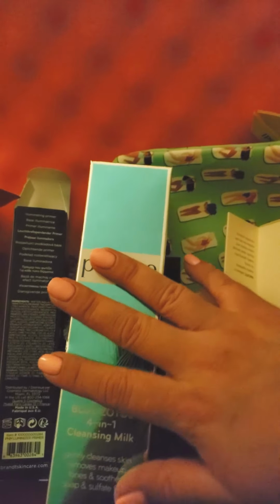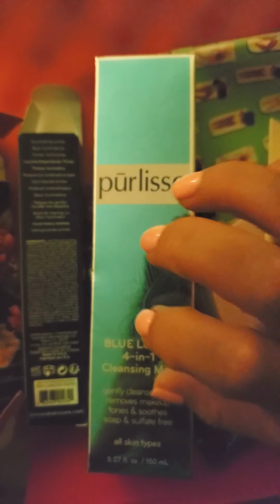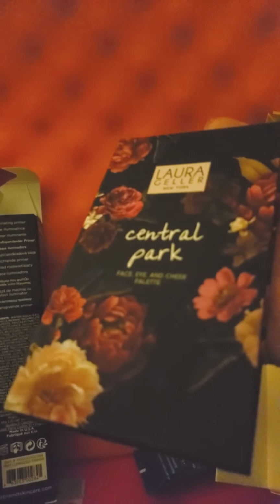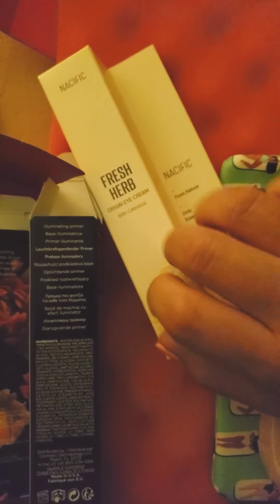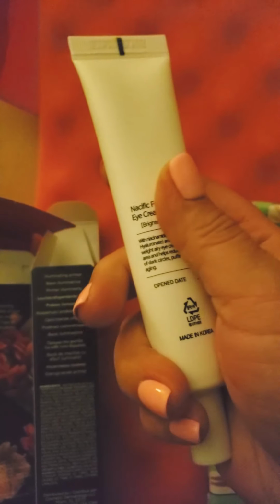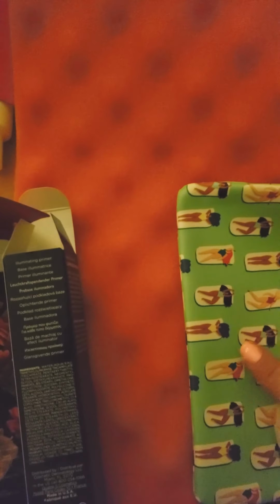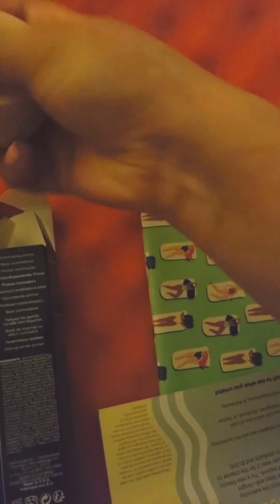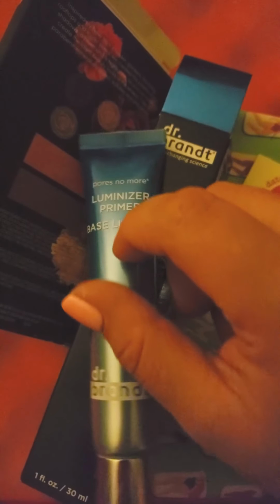ASMR | 5 minute tingles | June Ipsy Box ♡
Hello My Forget-Me-Nots!!

This is my 5 minute tingle show & tell of what's in my June Ipsy box. In the process, my husband fell right to sleep lol..I hope this gives you tingles and falls you to sleep as well ♡

Would you like to join Ipsy?